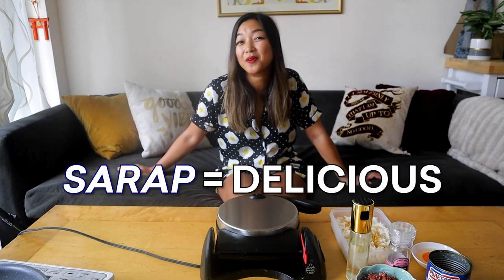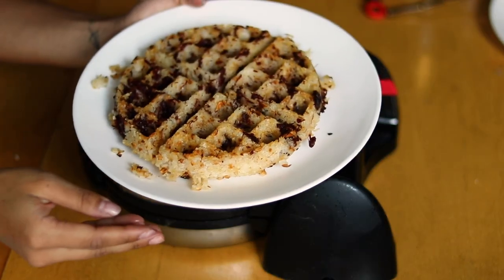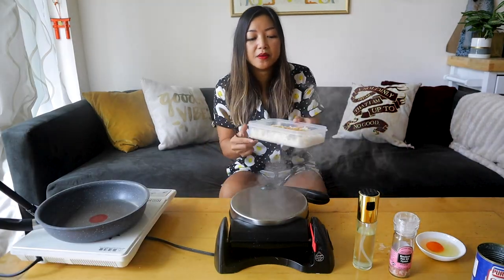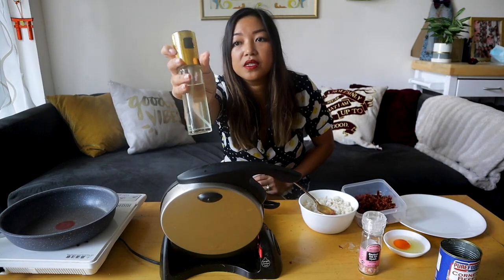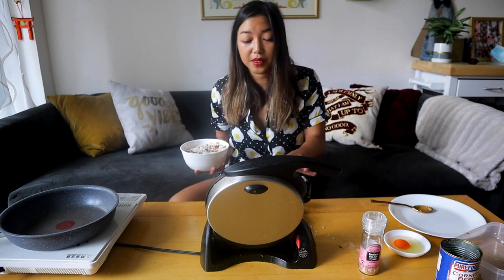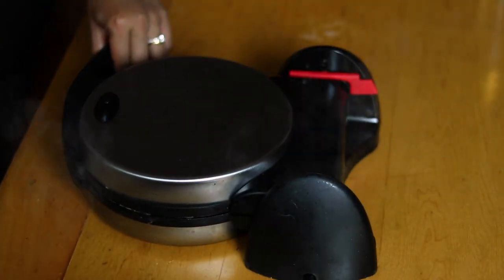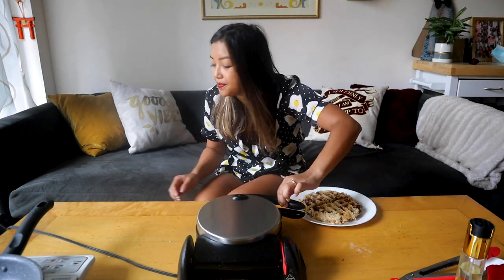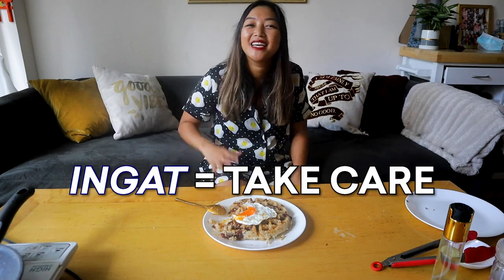The CRISPIEST Garlic Rice! Corned Beef Silog Waffle Recipe - SarapSundayz Ep. 4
The secret to turning leftover fried rice into crispy rice is your waffle iron! This corned beef silog waffle flips a Filipino breakfast classic by turning corned beef, leftover garlic rice and a fried egg into this fun waffled creation.

My primary camera for video
My vlogging lens
My primary camera for photos